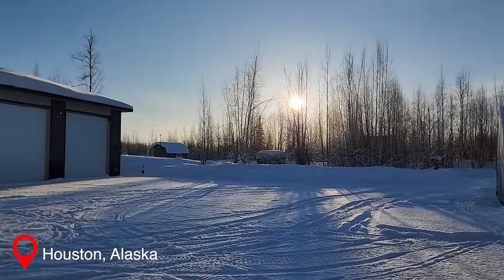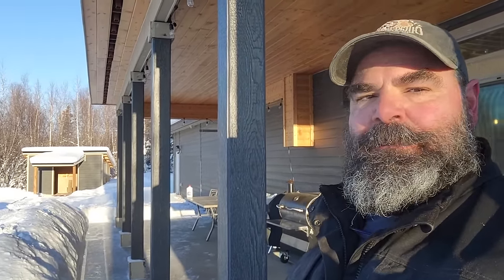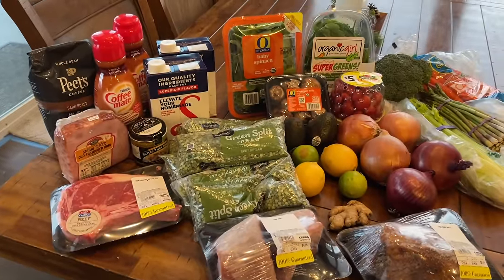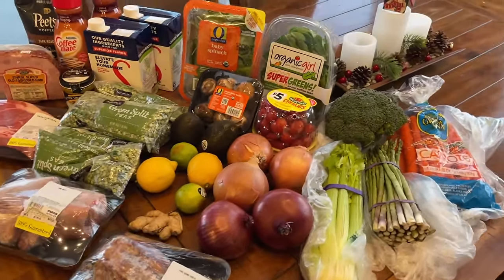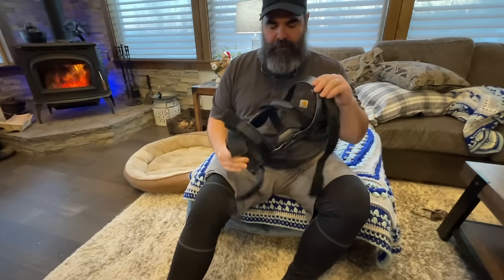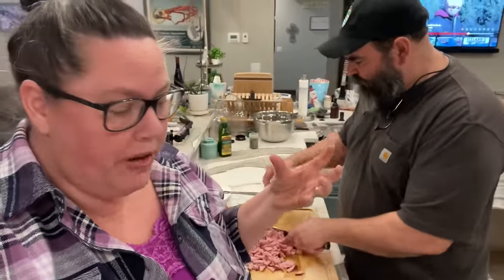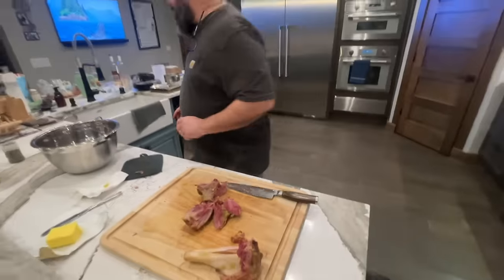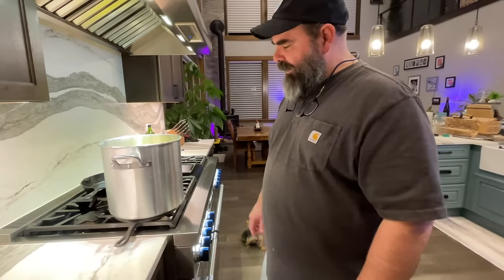ALASKA FACTOR grocery shopping + Gary's INJURED! [realtime Update]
Join us for another week of everyday living in Alaska as we work around the house, go grocery shopping and share the "Alaska Factor" of food costs at our local grocery store in Wasilla and Stacey take's the lead in the kitchen this week to whip up a bulk batch of her favorite Mom's Split Pea and Ham Soup while Gary reports in on an unexpected injury that has possibly put Gary on the sidelines for the rest of the winter season.

alaskayoutube to follow and connect with other Alaska YouTube Channels

Stacey's Mom's Split Pea and Ham Soup Recipe:
2 cups dried split peas
1 rib of celery diced
1 large carrot diced
1 med onion chopped
2 ham hocks
1 pork shank
1 small smoked ham diced
1 garlic clove minced
Add 4-6 cups water with 4 tsp chicken bouillan (or mix 50/50 with chicken broth and water as we did in this video) to large pot or crockpot. Add split peas and all other ingredients except the smoked ham to the pot. Let simmer for 2-3 hours or to the desired consinstancy your desire. About an hour from being done pull out the ham hocks and discard, remove the pork shank and separate meat off of shank and return shank meat back to the soup mixture along with the diced smoked ham at the same time. Let simmer for remaining time.

This videos chapters:
00:00 Introduction

Film Location: Houston, AK
Filmed:  January 25, 2024

You can also support us for free when shopping

Our mailing address:
Stacey & Gary Quimby